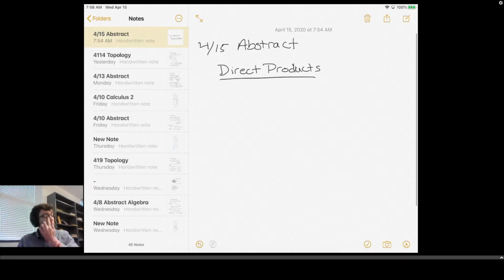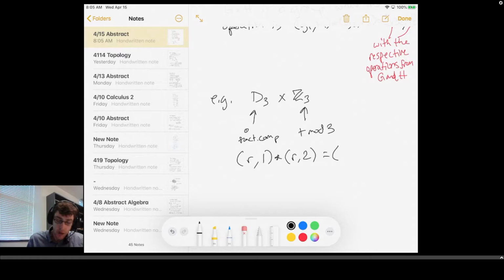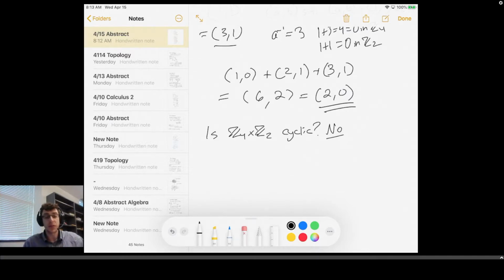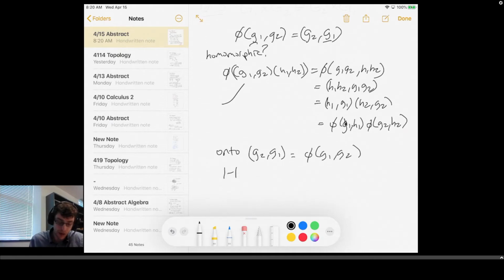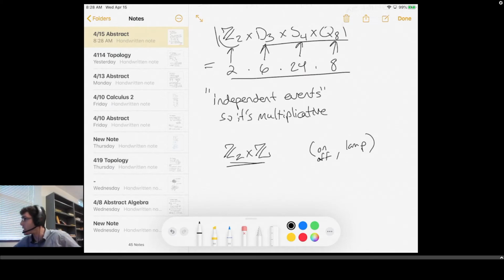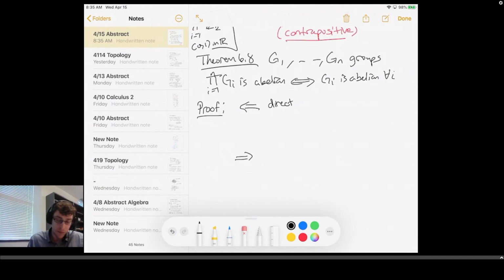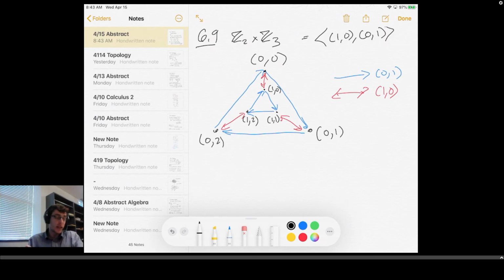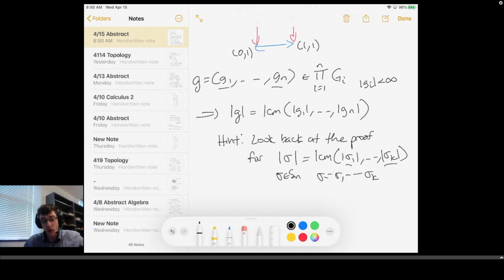Abstract Algebra (Direct Products of Groups, April 15, 2020)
This is the Twitch VOD for our algebra class on April 15, 2020, introducing the notion of direct products of groups.